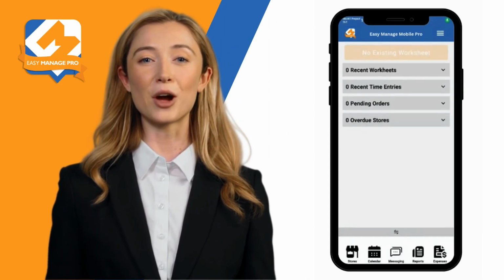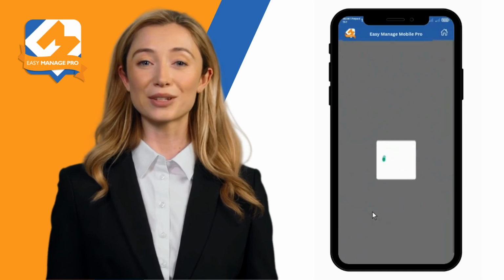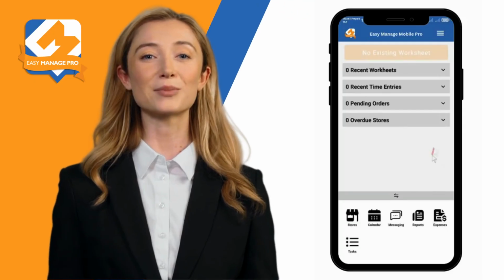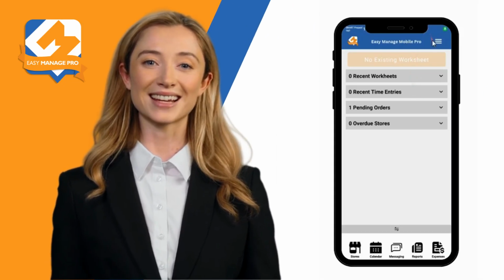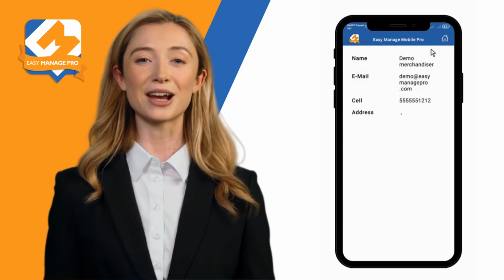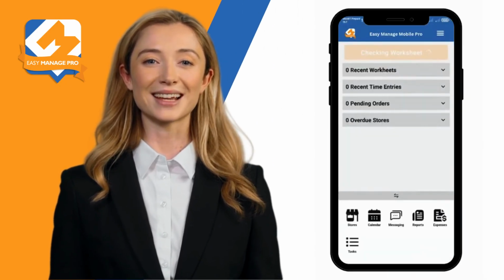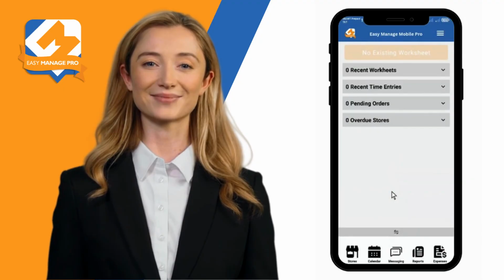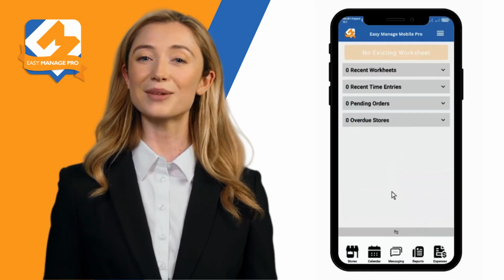How to Navigate Easy Manage Pro Mobile | Settings, Widgets & Icons Guide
In this video, I walk you through the Settings menu, widgets, and icons in Easy Manage Pro Mobile. Learn how to manage your profile, preferences, and language settings, as well as explore key dashboard widgets and icons that help streamline your workflow. Understanding these features will help you navigate the app efficiently and make the most out of its tools.

📲 Download the Easy Manage Mobile Pro App here:

iPhone: App Store